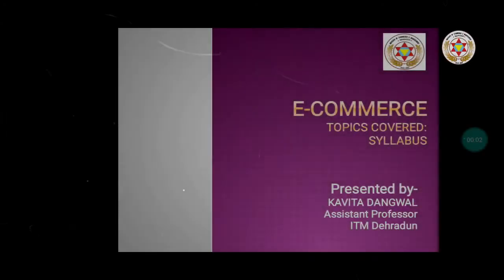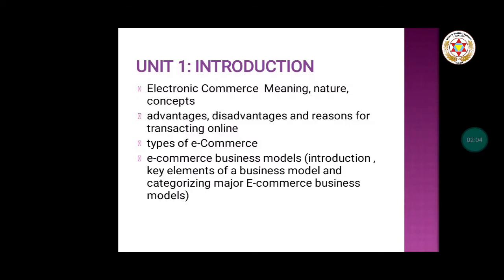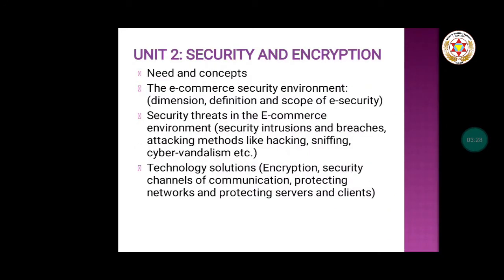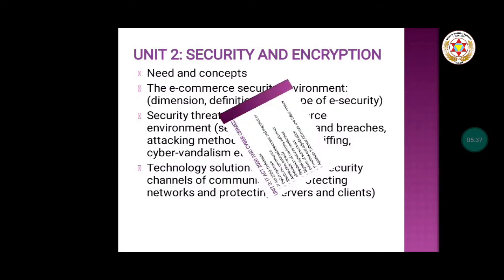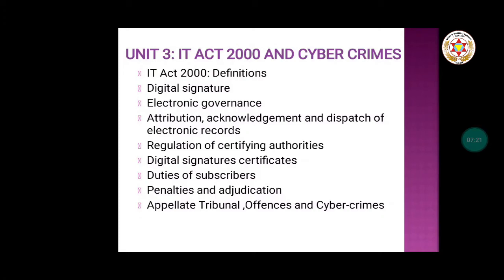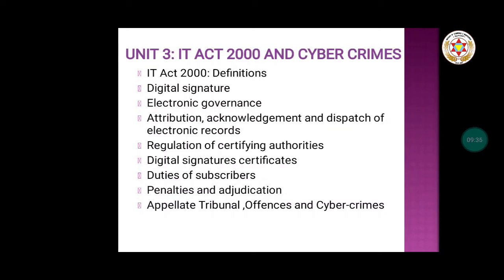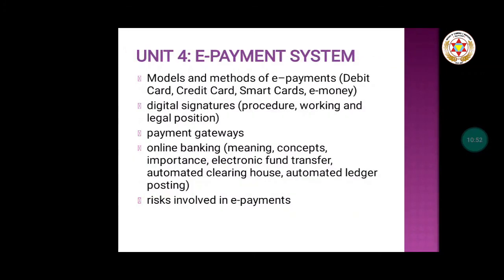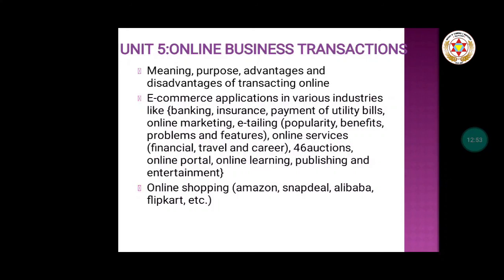E-commerce - syllabus - BCom(Hons) - 4th sem